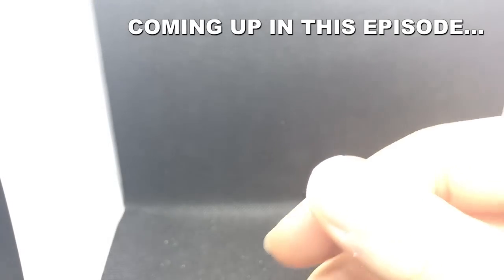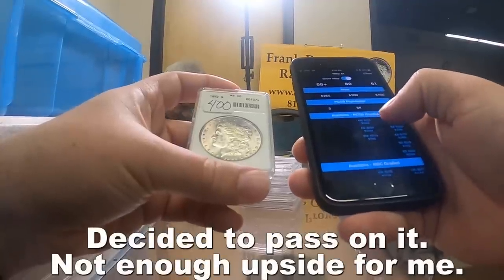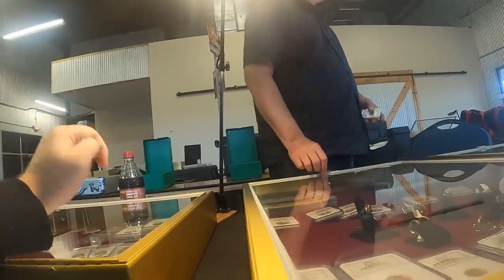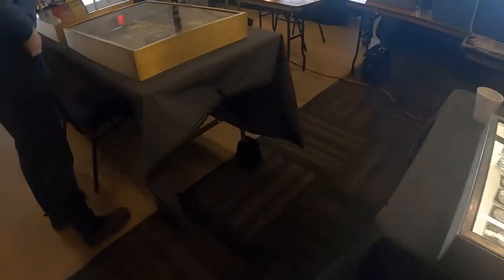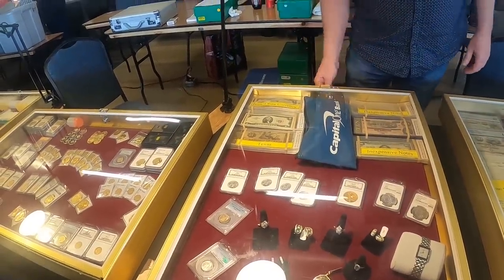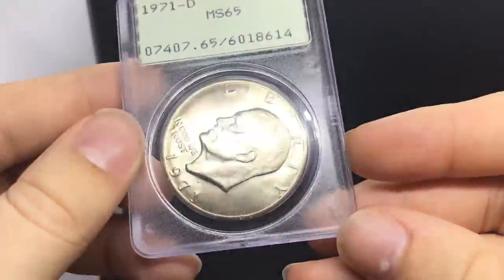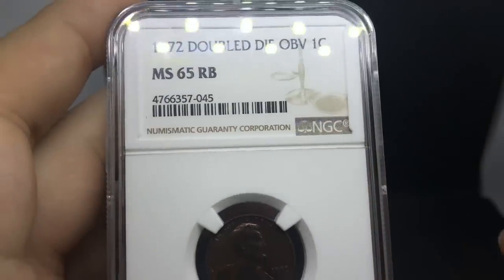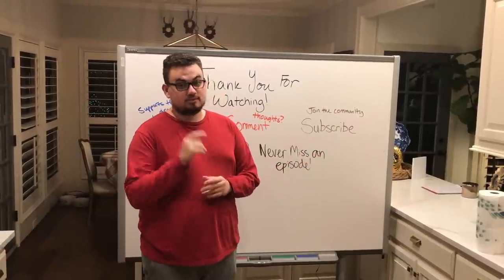Holding My Dream Coin during this Coin Show! ($30,000)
In this episode, Drew hits his local coin show just outside of Dallas Texas to find interesting deals and gives you, the viewer, a behind the scenes of what Drew does during a coin show. Drew buys coins, speaks with dealers about what's for sale and their recent coin pick ups. But most importantly, he gets to hold one of his dream coins in hand that is available for $30,000!
Crazy right?!

If you did enjoy the video, please consider liking the video. It helps reach more numismatists.
What did you learn in todays video? We enjoy reading and responding to your comments.

Platforms!
(IG): @AcoushaCollectibles
(FB): Drew Haddock

Light Box:

Tape used for registered mail orders:

Poly bubble mailers:

Mac Mini Video Editing Computer:

Dymo label printer:
Coin Scale